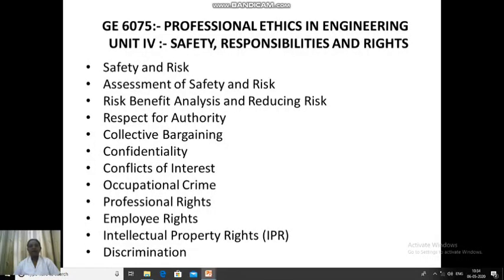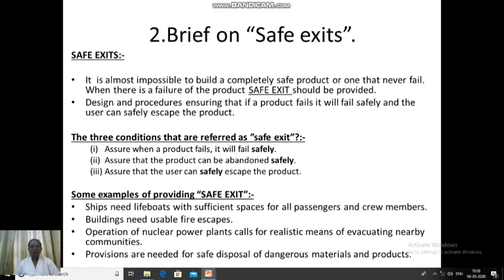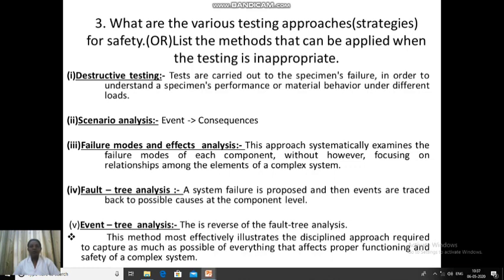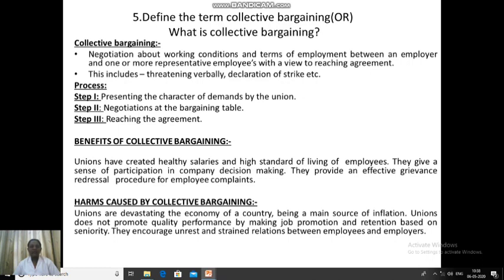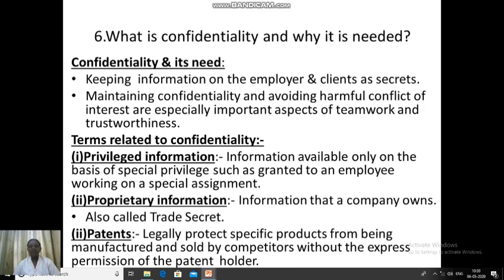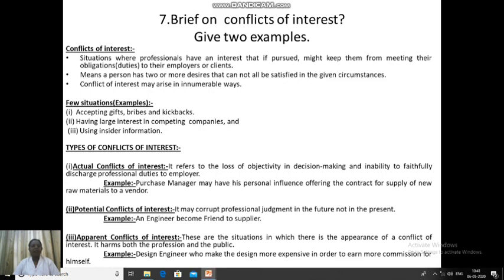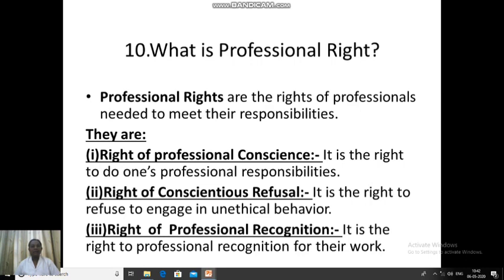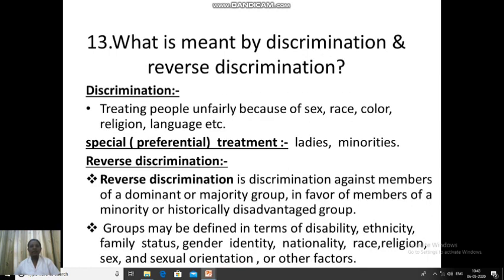Safety, responsibility and rights